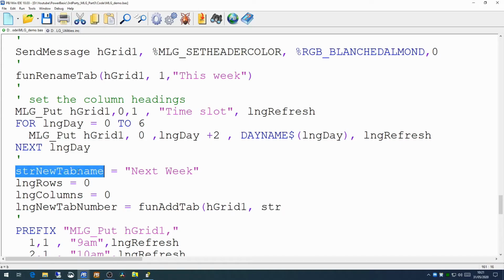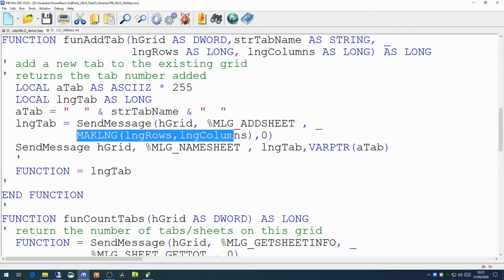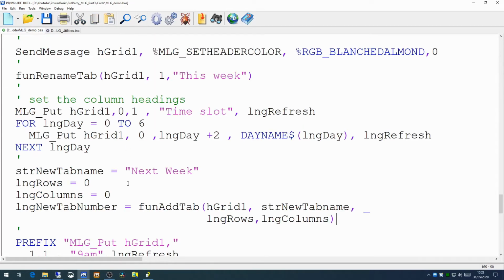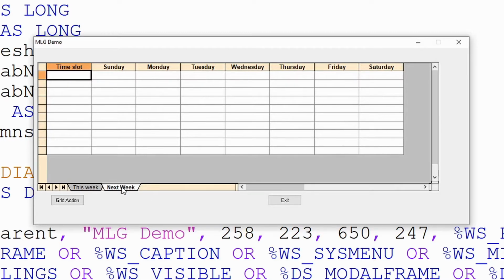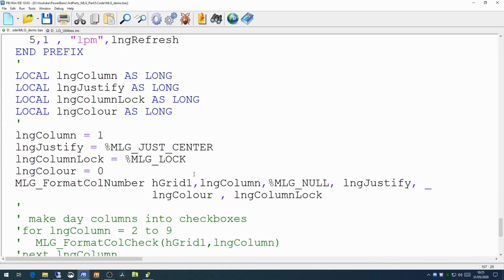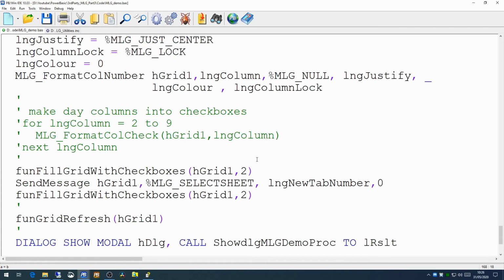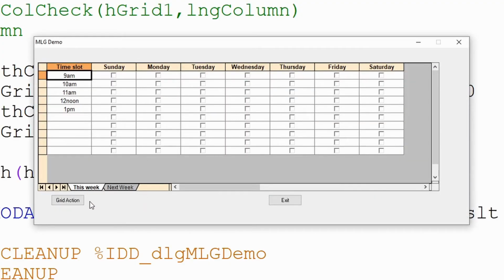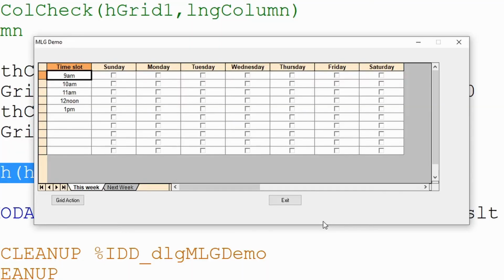PowerBasic Windows compiler, 3rd Party Add-ons, MLG (My Little Grid) a custom grid control. Part 3.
This video covers using MLG, which is a custom grid control, to create a grid in your own application.

I don't work for, nor am I paid by, the owners of PowerBASIC or MLG, I'm Just a fan of their products.

MLG has been released, by Gary Beene, as open source software under a LGPL license.